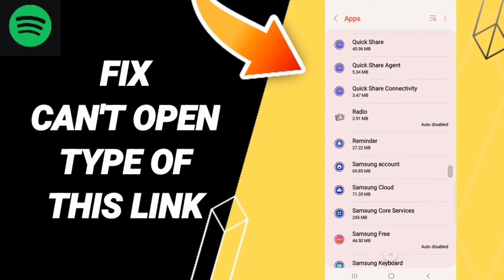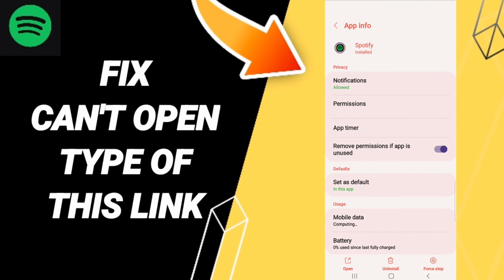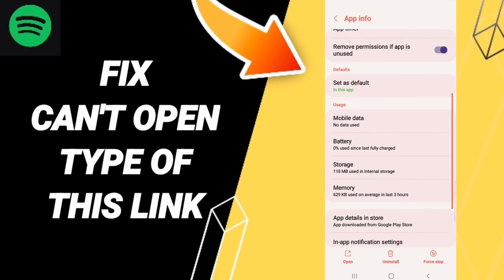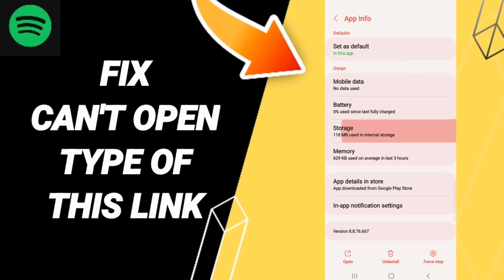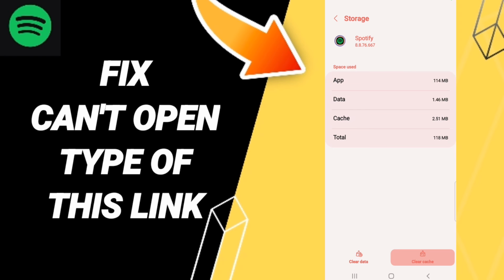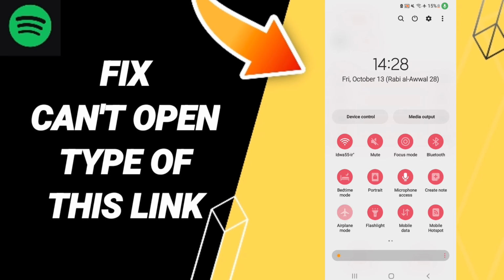How To Fix Can't Open Type Of This Link On Spotify App 2023